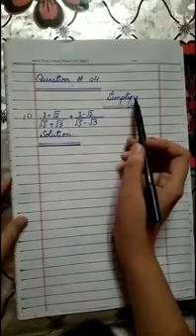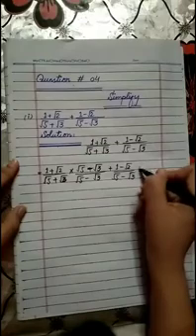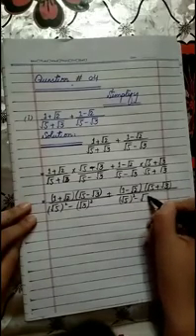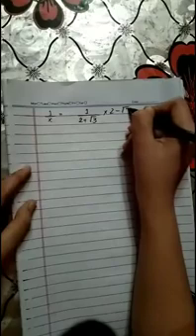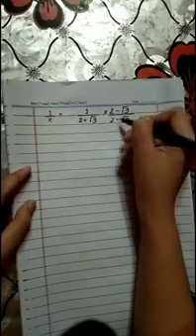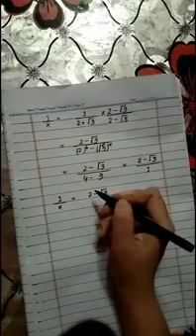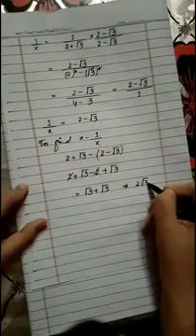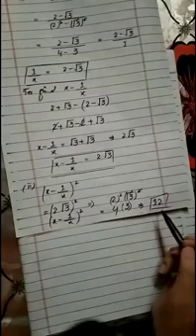Class 9th Math lecture 8